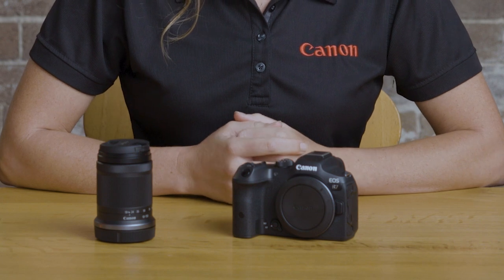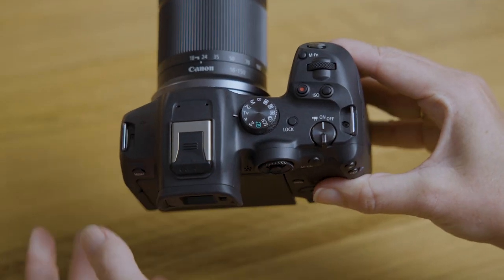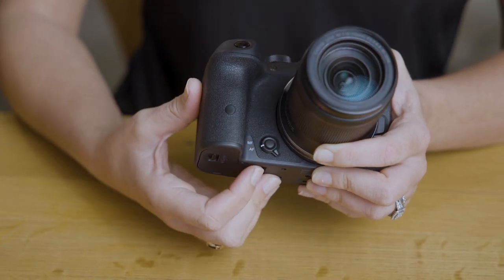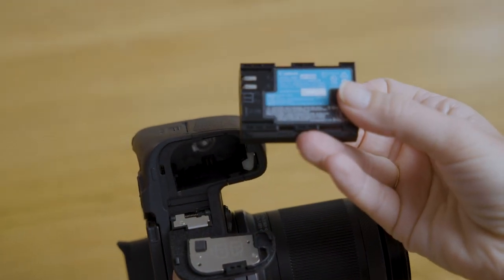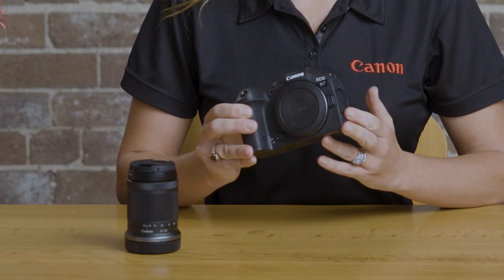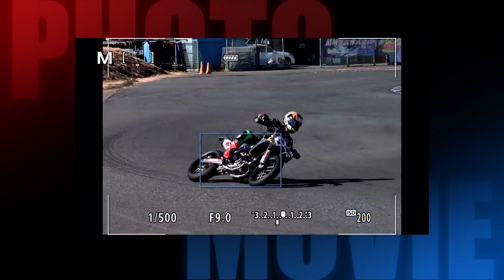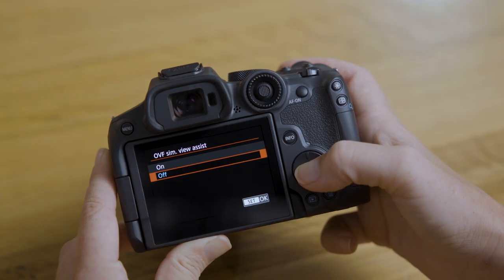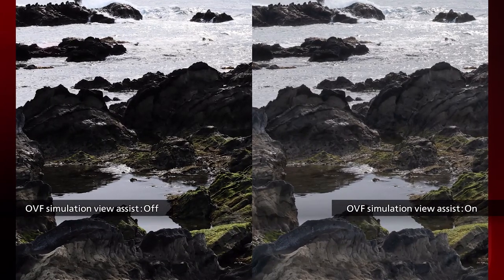Canon EOS R7 APS-C Sensor Mirrorless | Complete Feature Breakdown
Get to know the latest addition to the EOS R family as we dive into some of it’s incredible features. Don’t let it’s small size fool you - this is the perfect camera to re-ignite that creative fire.